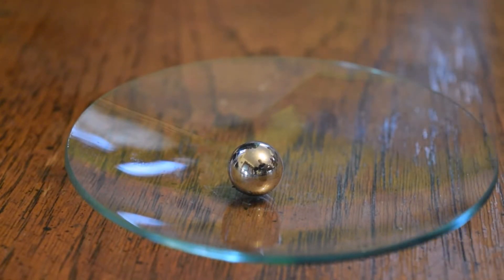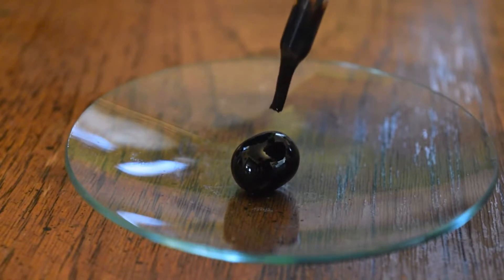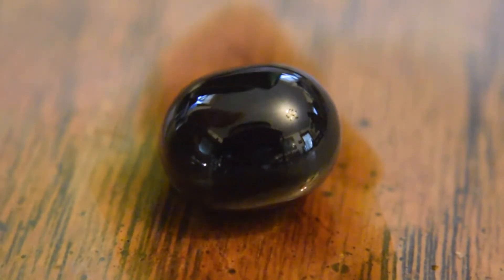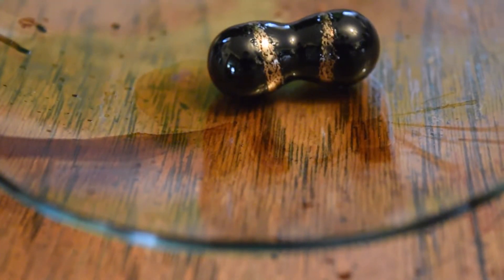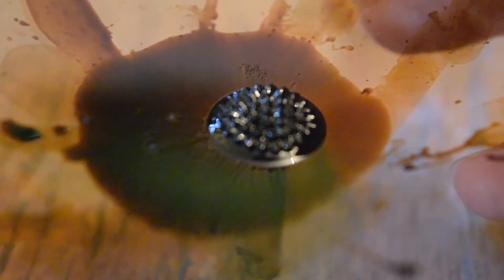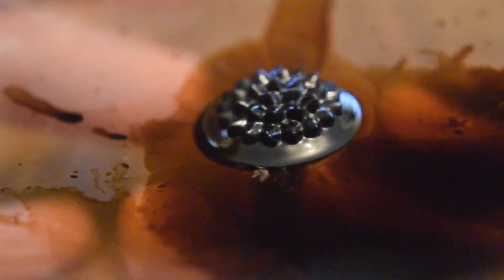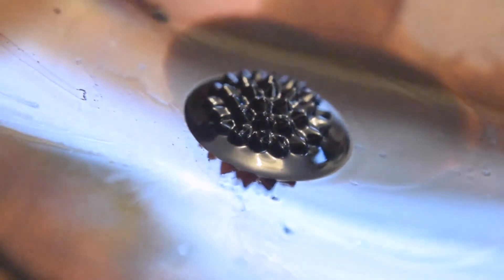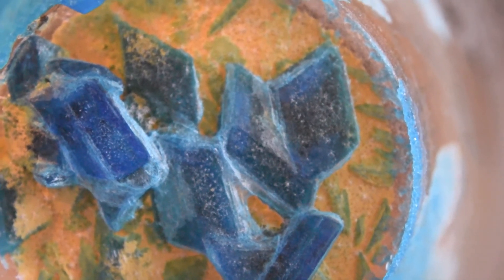Ferrofluid on a Sphere Magnet! (Playing with Ferrofluid)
What happens when you put Ferrofluid ON a magnet? A mess, that's what.